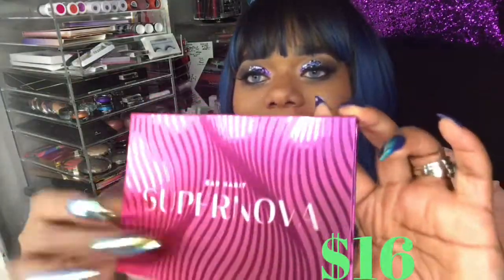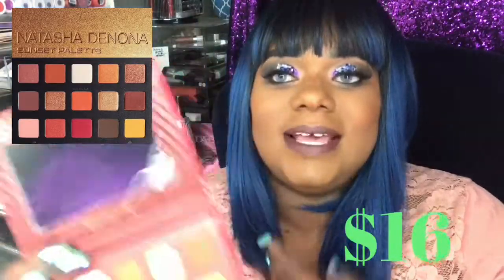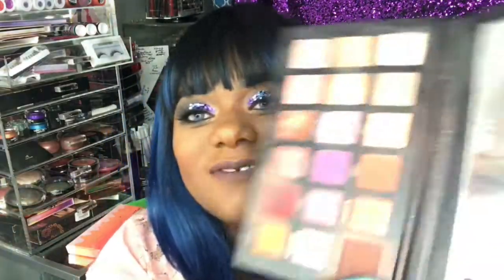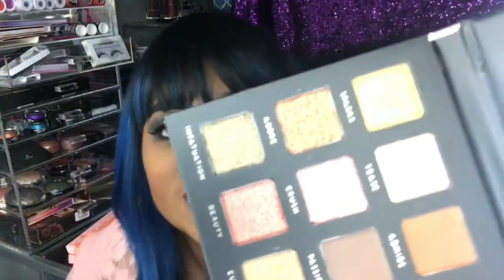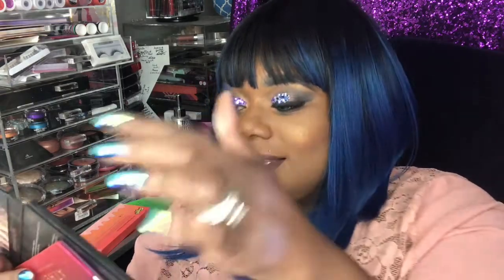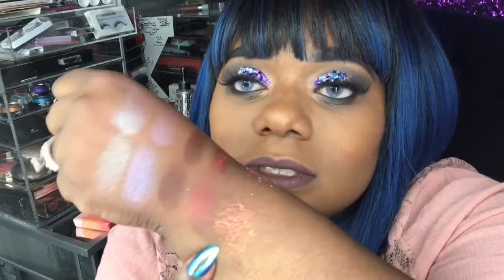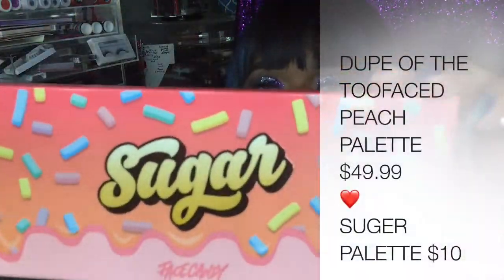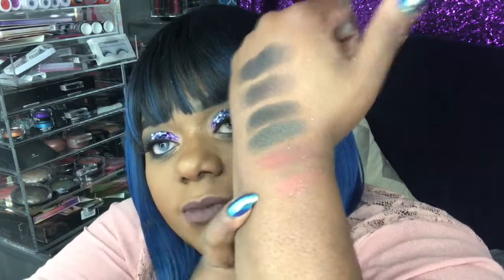Hush cosmetics haul|Dupes for Huda |Natasha Denona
Welcome lovebugs today is makeup Monday and I will be doing a haul on hush cosmetics and the dupe palettes the sell on the site of Natasha Denona and Huda Beauty I hope you all enjoy

Follow me on all social media’s
I am live on Facebook every Wednesday and fridays
Let me know what looks you would like to see!

❤️TWITTER~lovablekendra
❤️MUSICALLY ~lovablekendra
❤️PERISCOPE ~lovablekendra
❤️SONGPOP ~lovablekendra
❤️SMULE SING ~lovablekendra